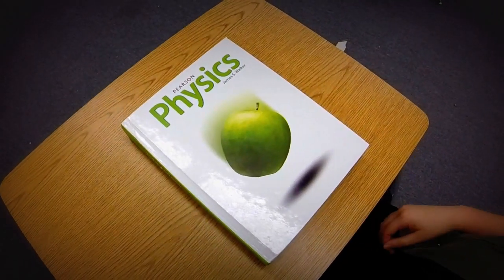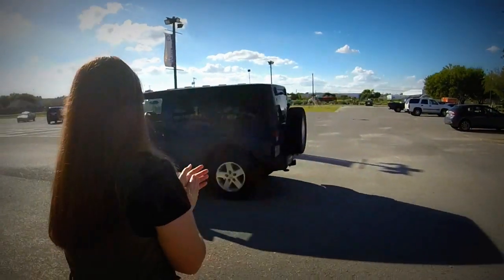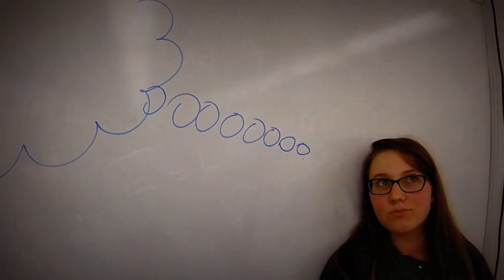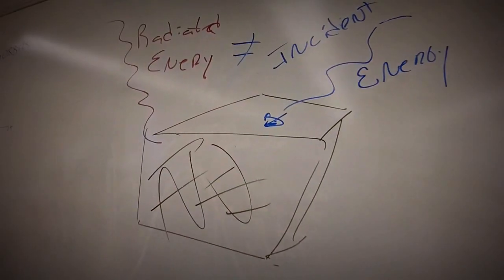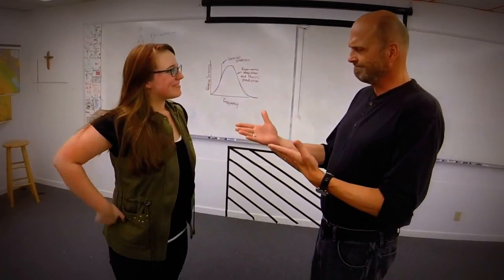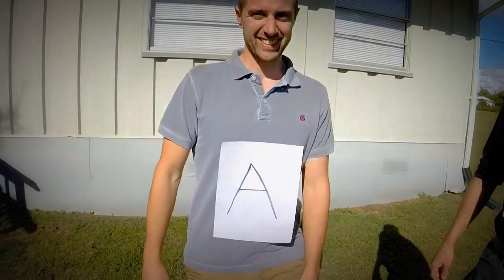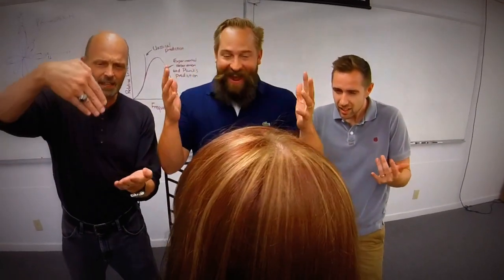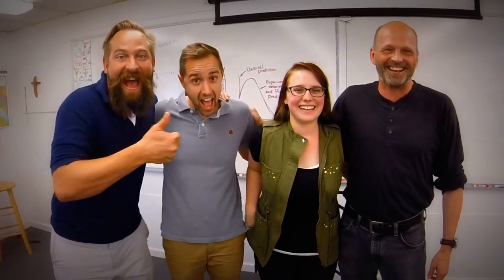"Physics Is Fun" - Nicole Miller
"PHYSICS IS FUN"
(Lyrics - Nicole Miller)

Quantum physics was developed by Planck,

To be quantized it means you cannot break,

Hey-hey ... 1858.

Differentiation is concerned with things,

Curves, slopes, acceleration, even speed,

Woh-oh ... these things you gotta know.

(REFRAIN)

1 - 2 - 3 you're spinning 4, 5 and 6,

Einstein's Explanation versus Quantum Mechanics,

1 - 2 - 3 you're spinning 1 A and B,

They're communicating at a speed we cannot see!

(CHORUS)

Physics and teachers, they taught me,

To make breakthroughs and vaunt me,

But I've overcome and now I've won ... physics is fun!

An ideal object that absorbs all light,

Is called a black-body 'cause it ain't so bright,

My-my ... it was quantized.

Joules are multiplied by seconds,

They are two S. I. Units,

You know ... they go with the flow.

(REFRAIN)      (CHORUS 2X)

(REPEAT - "Physics is fun!" & OUT)